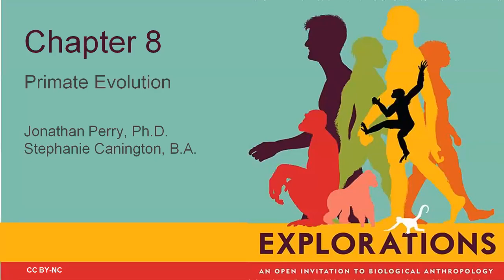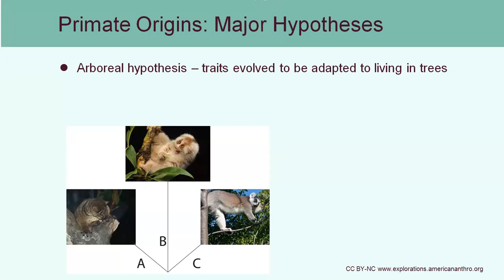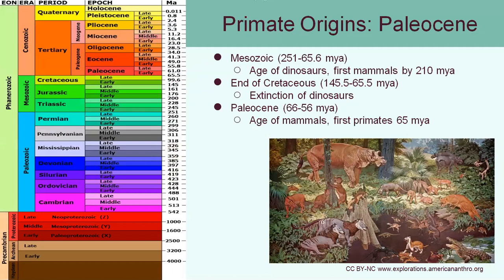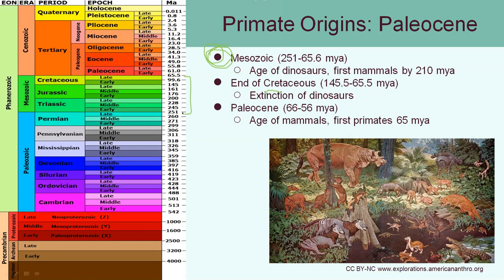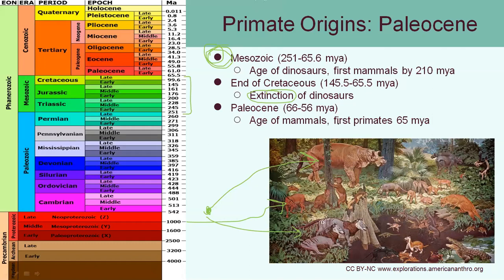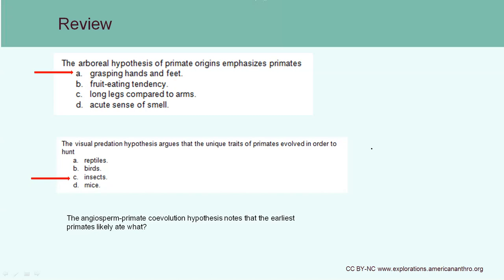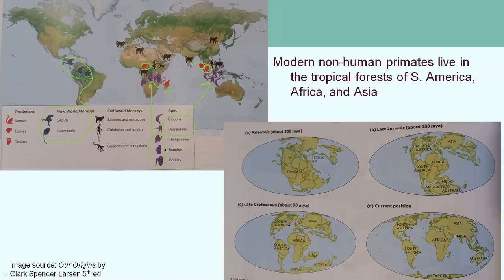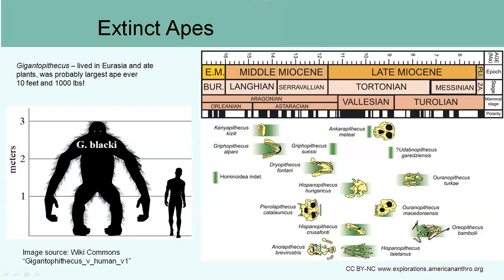Explorations Chapter 8 Primate Evolution